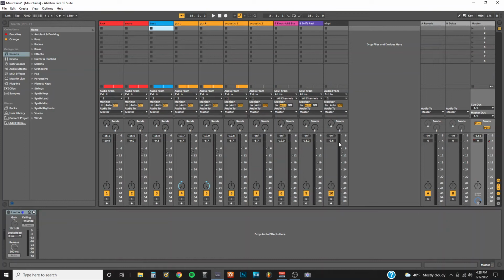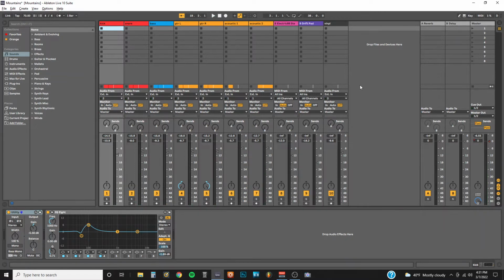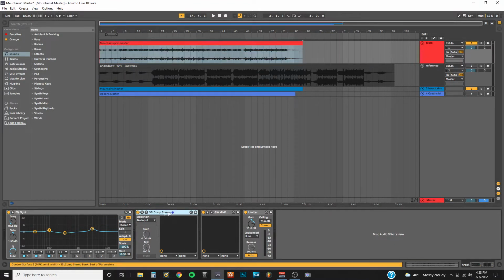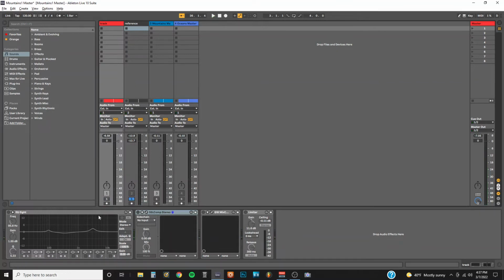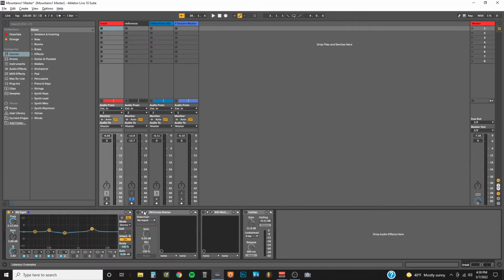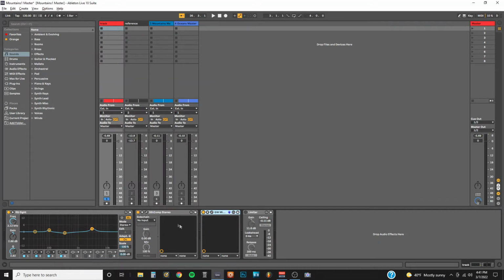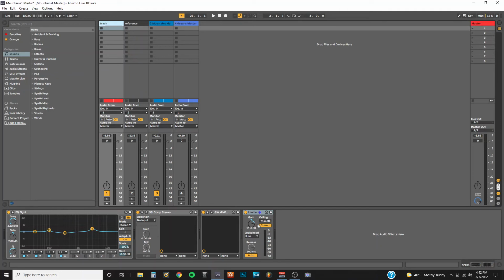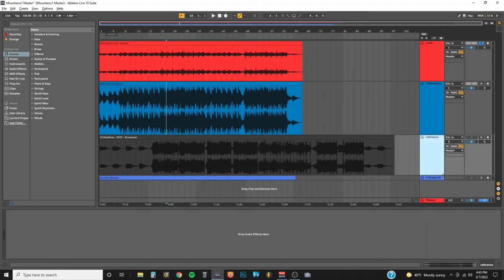Mixing vs Mastering: What's the Deal?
Ever get confused about what the difference is between mixing and mastering? Don't worry! You're not the only one, and in this video I'm gonna talk about it to help you understand, with audible and visual examples included!

►► Record your music at home!

► Listen to my latest EP "Back in the Groove" on Spotify, Apple Music, Tidal, etc